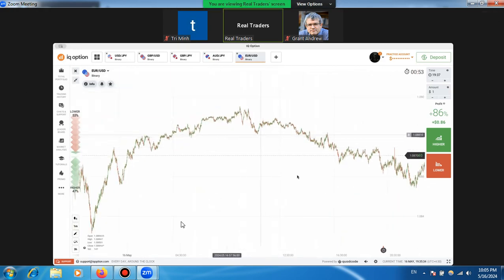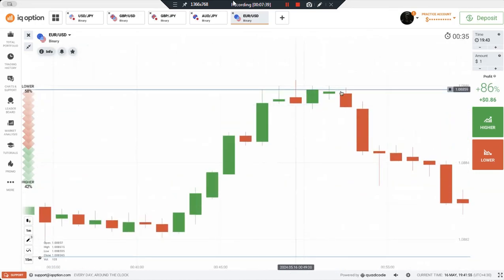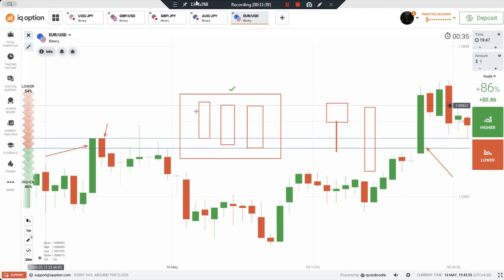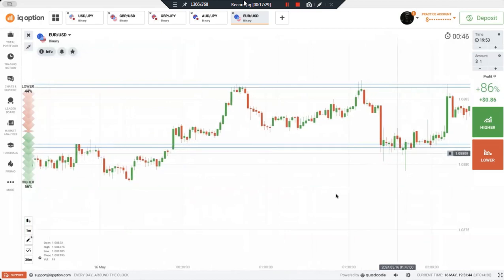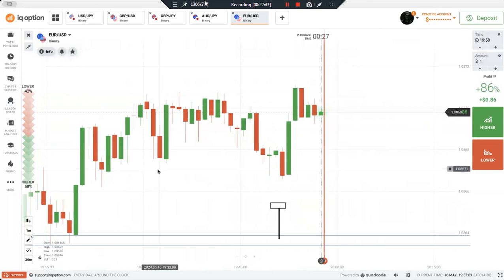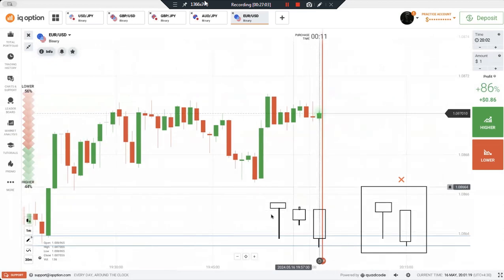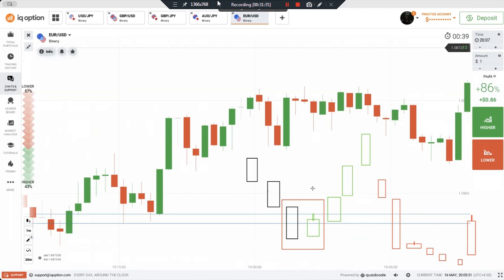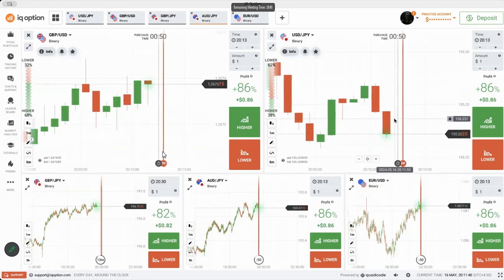trade at SnR